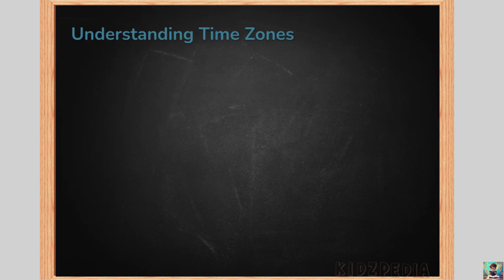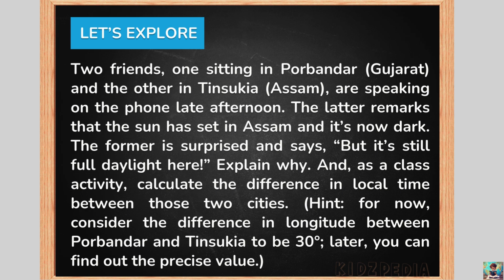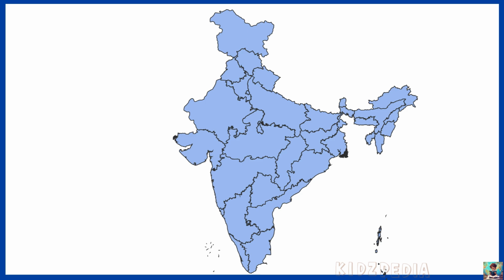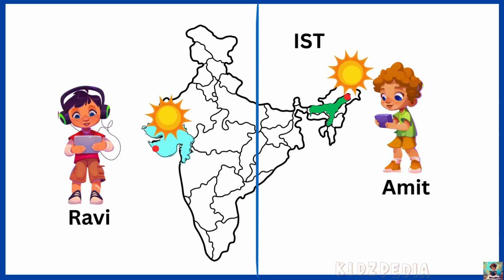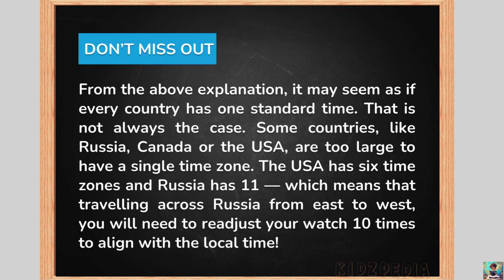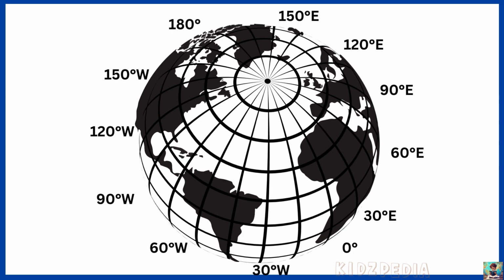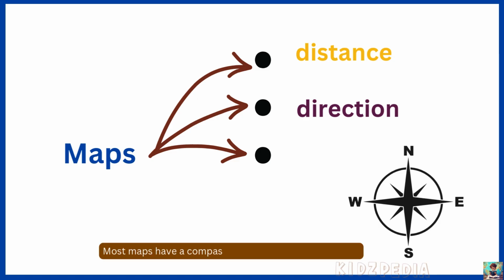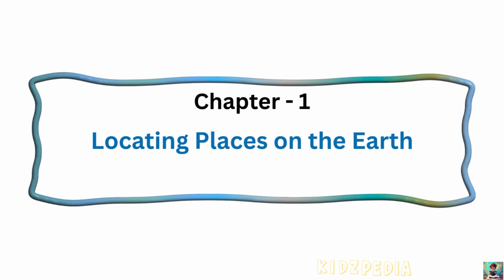Locating Places on the Earth - Chapter 1 | Part 3 | Class 6 Social Science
In this video, we begin Part 3 of the chapter 1 - Locating places on Earth, from Class 6 Social Science Textbook (New NCERT syllabus).